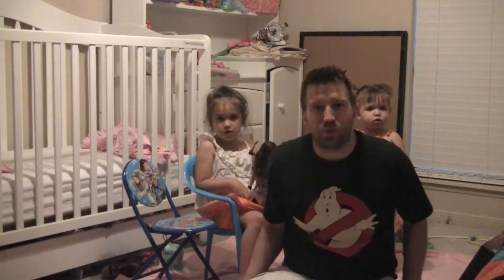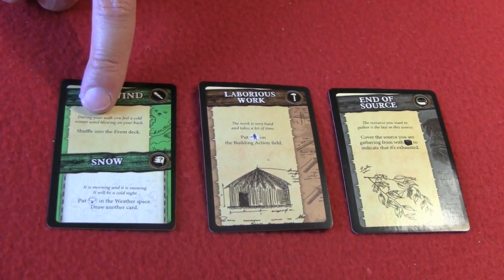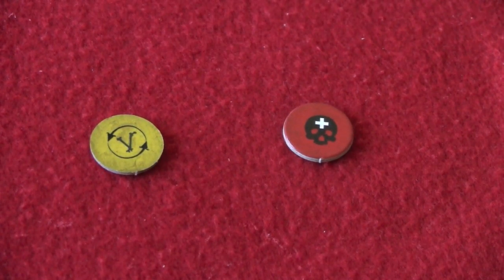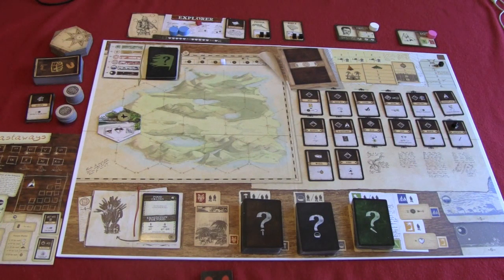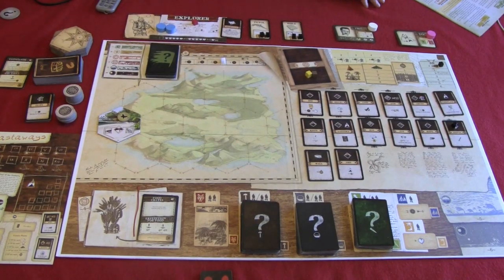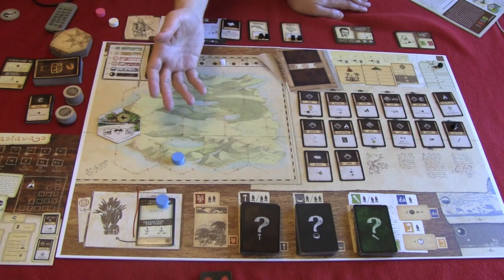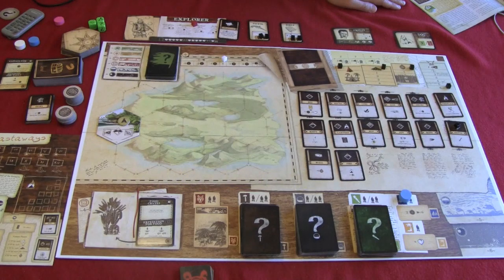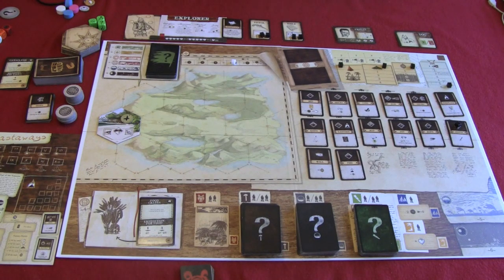ISGP Robinson Crusoe Ep1 The Rules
In this series we'll look at Robinson Crusoe: Adventures on the Cursed Island from Z-Man Games. Follow along as I play the game and help me make gameplay decisions between the episodes.  In this video we'll focus on the components, the board, and the rules.  Thank you for waiting and sticking with us between these series.